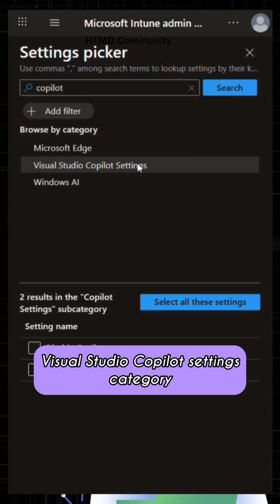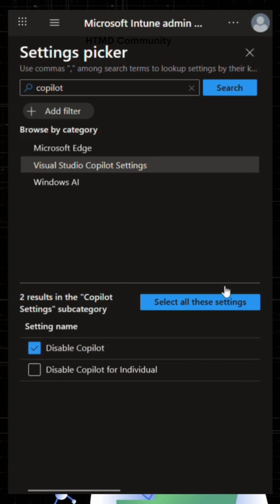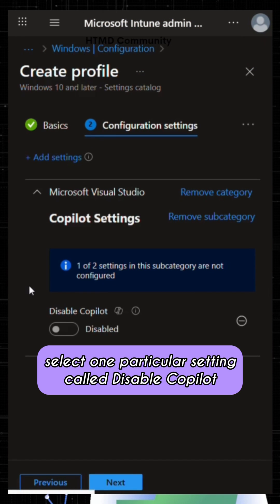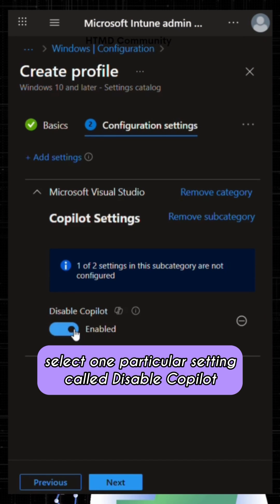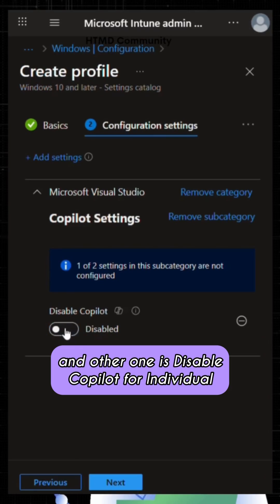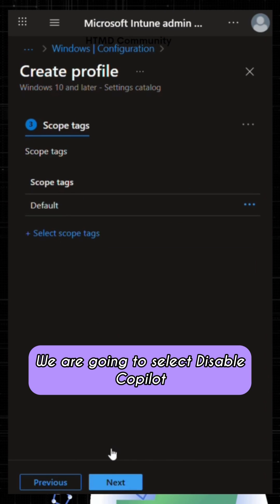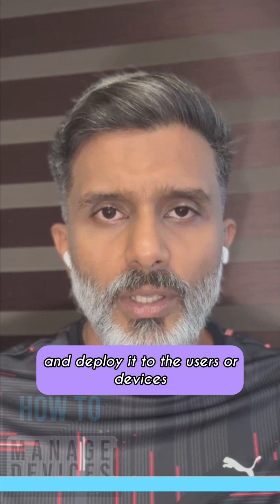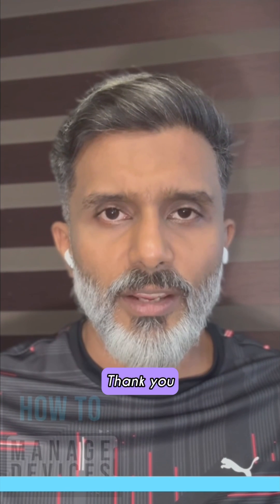Why Organizations are disabling GitHub Copilot using Intune? Unintentional Code Reuse?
Why Organisations are disabling GitHub Copilot using Intune? Unintentional Code Reuse?

Why Organizations wanted to Disable GitHub Copilot in Visual Studio - explain this with real world examples

Organizations choose to disable GitHub Copilot in Visual Studio, or other IDEs, primarily due to concerns surrounding intellectual property (IP) and copyright, data privacy, security vulnerabilities, and code quality/compliance. While Copilot offers significant productivity benefits, these risks can outweigh the advantages for many enterprises, especially those in highly regulated industries or dealing with sensitive information.

Here's a breakdown of the reasons, with real-world examples illustrating the concerns:

1. Intellectual Property (IP) and Copyright Concerns
GitHub Copilot is trained on a vast dataset of publicly available code. This raises concerns about:

Ambiguity of Code Ownership: When AI generates code, the question of who owns the intellectual property of that code becomes complex. Is it the developer who prompted it, the organization they work for, or GitHub/Microsoft as the creator of Copilot? This ambiguity can create legal headaches down the line.

2. Data Privacy Concerns
GitHub Copilot works by sending code snippets and context from the developer's environment to its cloud servers for analysis and suggestion generation. This process raises significant data privacy concerns for organizations:

Exposure of Sensitive or Proprietary Data: There's a fear that confidential company code, internal APIs, sensitive configurations, or even hard-coded secrets (like API keys or passwords) could be inadvertently sent to GitHub's servers and potentially become part of the training data, or simply exposed.

Compliance Risks (GDPR, HIPAA, etc.): Organizations operating under strict data protection regulations (like GDPR in Europe or HIPAA in healthcare) must ensure that no sensitive customer data or protected health information (PHI) is processed or stored in ways that violate these regulations. Sending code containing such data to Copilot's cloud could be a breach.

3. Security Vulnerabilities
While Copilot can also suggest security fixes, it's not foolproof and can introduce new risks:

Insecure Code Suggestions: Copilot is trained on public code, which includes both good and bad practices. It might suggest outdated patterns, known vulnerabilities, or inefficient code if that's what it learned from its training data. Developers, especially junior ones, might trust these suggestions without adequate scrutiny.

Real-world example: A banking application needs extremely robust security. If Copilot suggests a common but vulnerable authentication pattern (e.g., using weak hashing algorithms or improper input sanitization for SQL queries) that was present in its training data, and a developer implements it without thorough review, it could introduce a critical security flaw, making the application susceptible to attacks like SQL injection or cross-site scripting (XSS).

"Poisoned Data" Concerns: Research has shown that AI models can be "poisoned" by intentionally injected malicious code samples during training. If Copilot's training data was compromised, it could unknowingly suggest vulnerable or even malicious code.

Difficulty in Auditing and Traceability: It can be harder to track the origin of code generated by Copilot, making security audits and code reviews more complex. Identifying the source of a vulnerability becomes more challenging when parts of the codebase were "auto-generated."

4. Code Quality and Compliance
Inconsistent Coding Standards: Organizations often have strict internal coding standards, best practices, and architectural patterns. Copilot's suggestions might not adhere to these specific guidelines, leading to code that is harder to maintain, understand, or integrate with existing systems.

Over-reliance and Skill Erosion: Some organizations worry that developers might become overly reliant on Copilot, leading to a decline in fundamental coding skills, problem-solving abilities, and a deep understanding of the codebase.

In summary, while the allure of increased productivity from AI coding assistants like GitHub Copilot is strong, organizations often prioritize security, legal compliance, and the long-term health and integrity of their codebases. The potential risks associated with intellectual property, data leakage, and the introduction of vulnerabilities lead many to implement policies to disable such tools, especially in sensitive development environments.